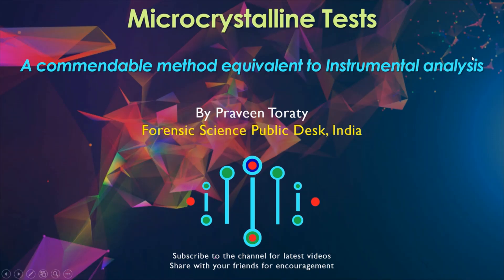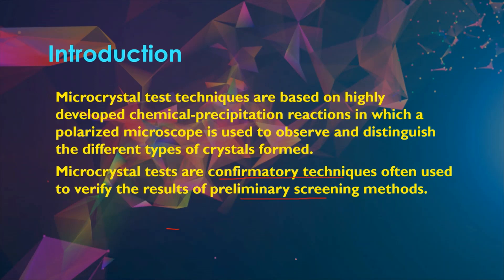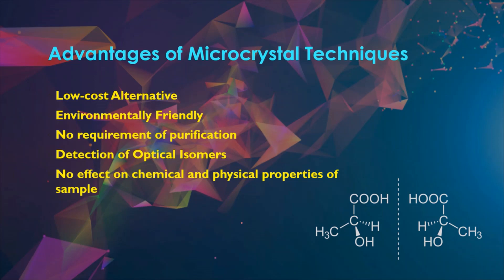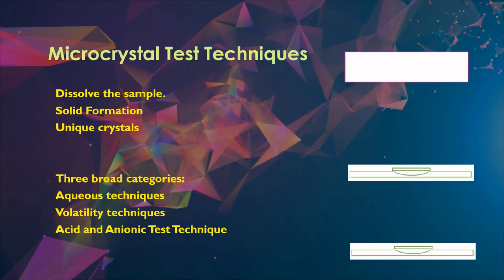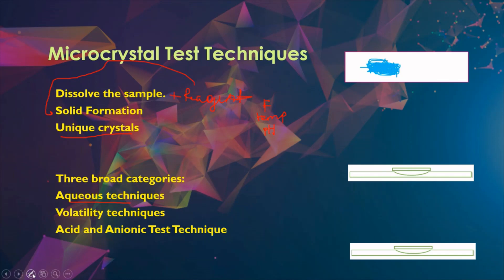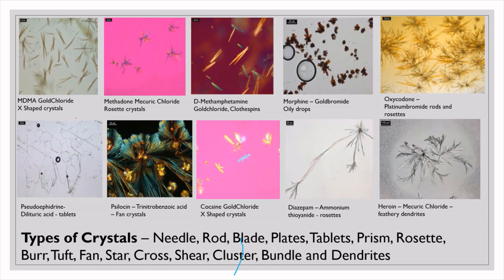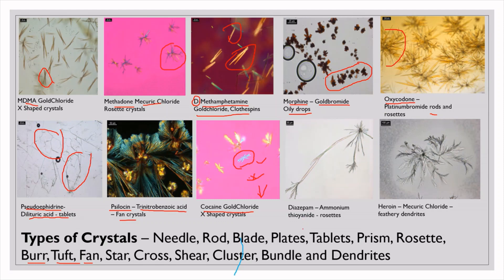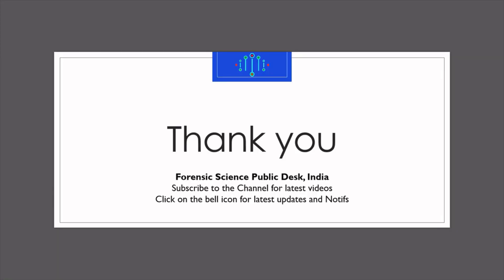Microcrystalline tests for Drug Analysis// A Commendable method equivalent to Instrumental analysis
The video will cover the following content:
Principle and Procedure of Microcrystalline tests
Advantages and Disadvantages of Microcrystalline tests

Reference PDF file link:
A Modern Compendium of Microcrystal Tests
for Illicit Drugs and Diverted Pharmaceuticals,
Compendium